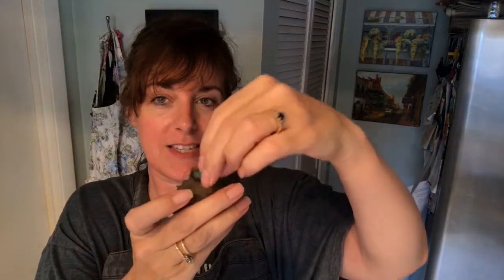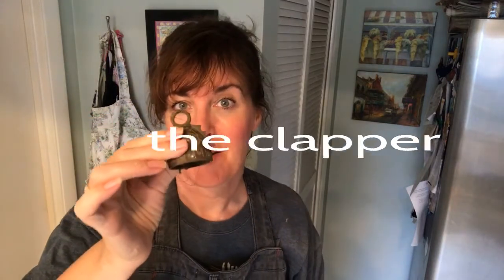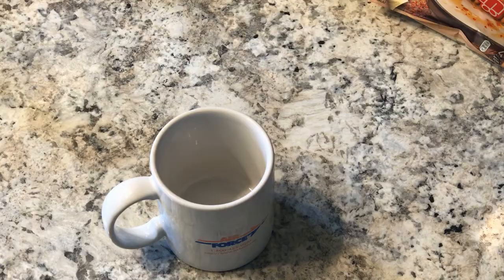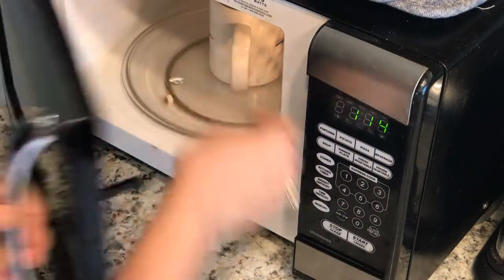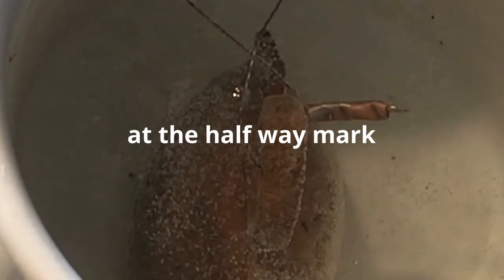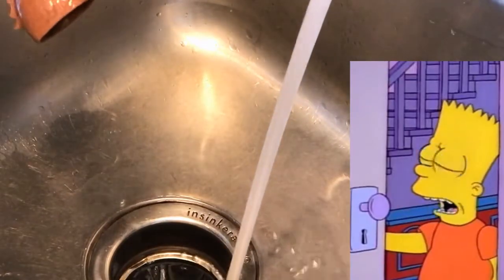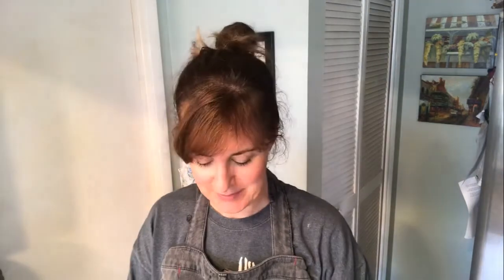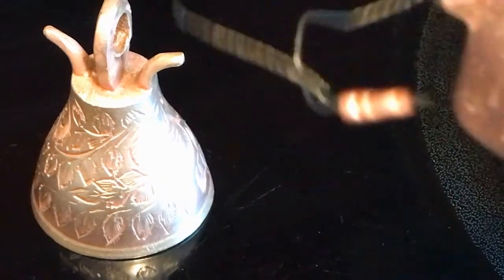Easy way to clean brass and copper with salt and vinegar!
Cleaning brass, copper and most likely any non-magnetic metal is not that hard to do. All it takes is enough vinegar to submerge the item and a tablespoon of salt for every cup of vinegar. Heat the vinegar with dissolved salt in it. (1 minute in the microwave.) Then place the metal item in it and let it soak for 10 minutes. (Don’t soak for too long as that can corrode the metal. It has the ability to rust magnetic metals in a very short amount of time that is why this method is not advise for them.) Then rinse and gently scrub the item with OOOO steel wool, a pot scrubber or (as I used) Barkeeper’s Friend. While a magnet can help you narrow down what metal you are dealing with it doesn’t give you an exact answer. Here are the list of metals you maybe dealing with if a magnet does not stick to it:
Non-Magnetic Metals
• Aluminum.
• Brass.
• Bronze.
• Copper.
• Lead.
• Gold.
• Silver.
• Platinum.